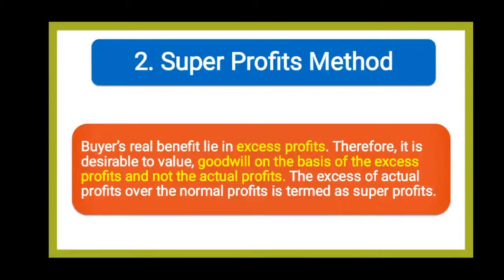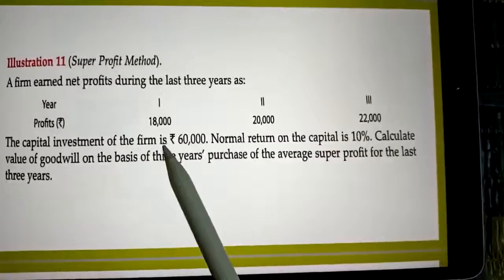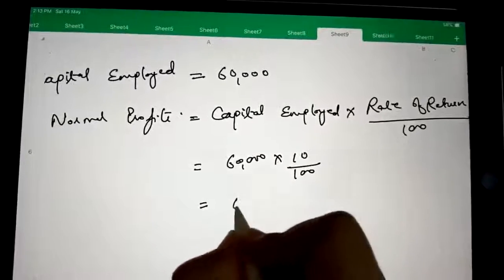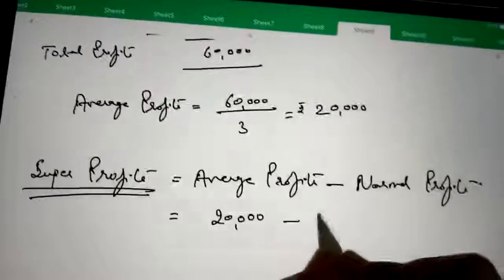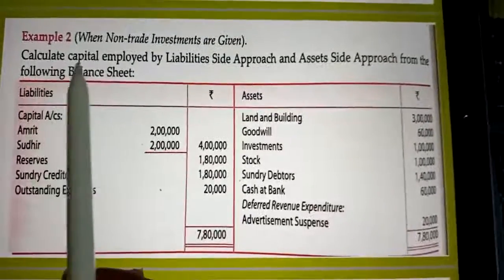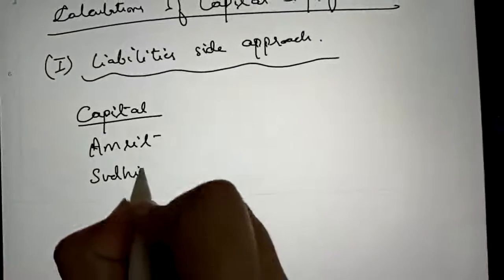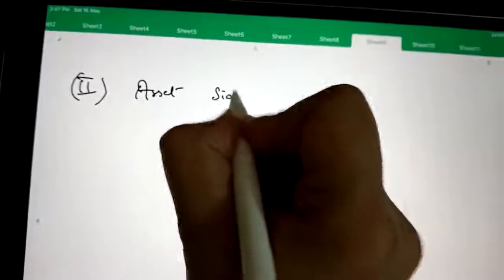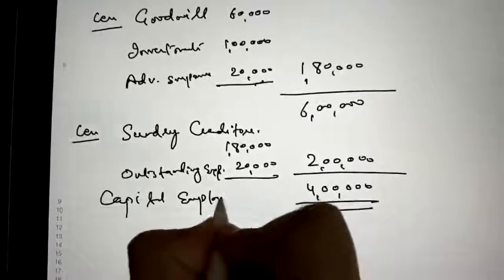VALUATION OF GOODWILL( PART-4) Super Profit Method